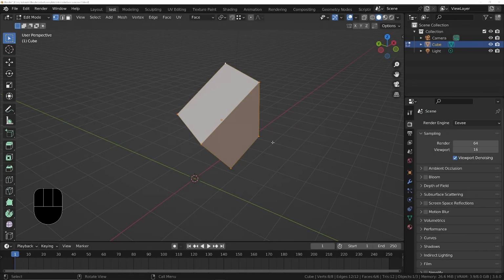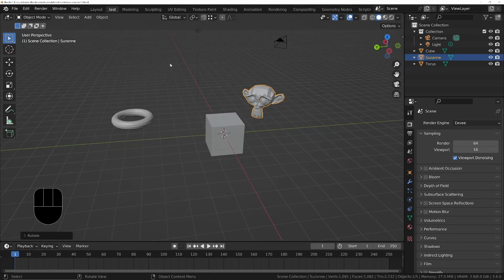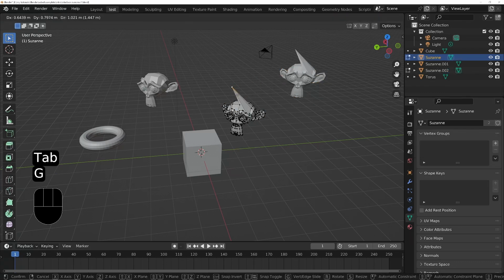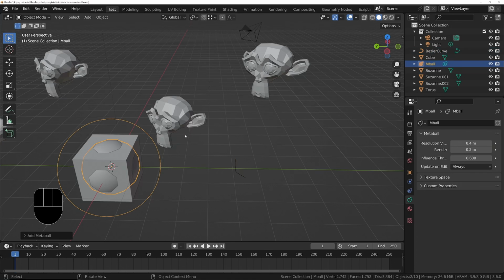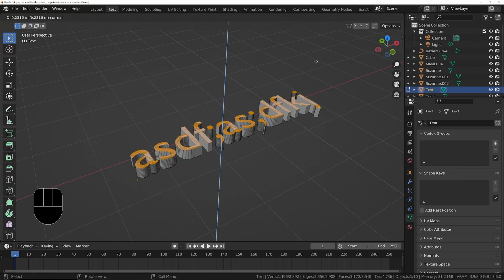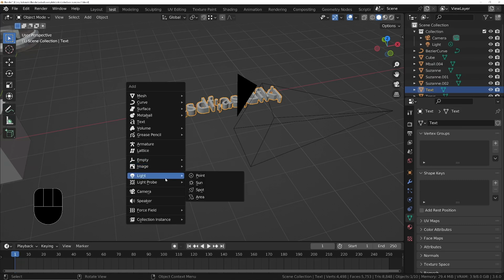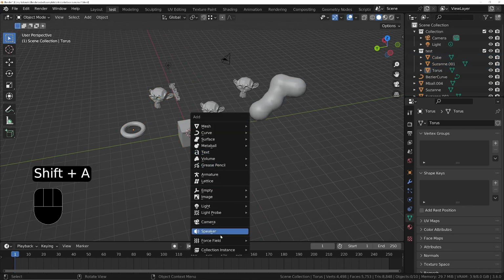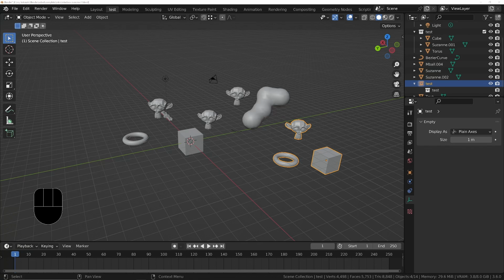08 Add Objects